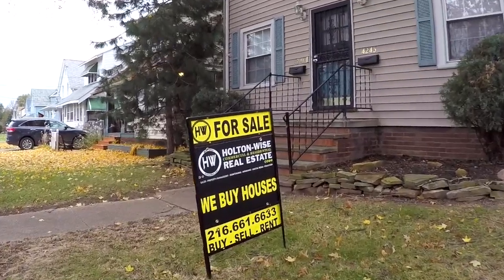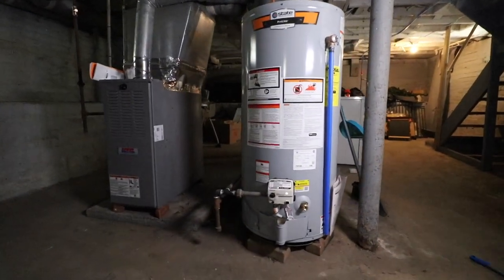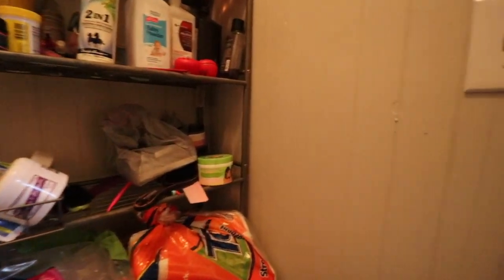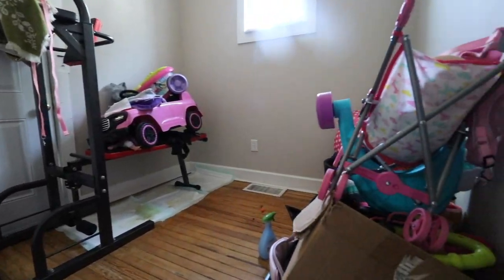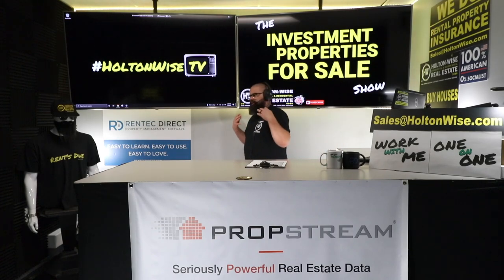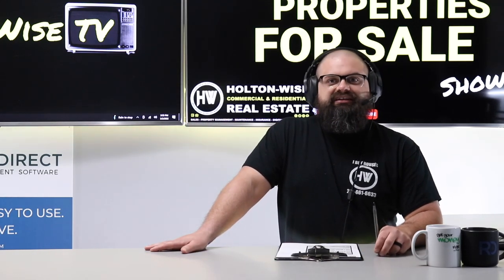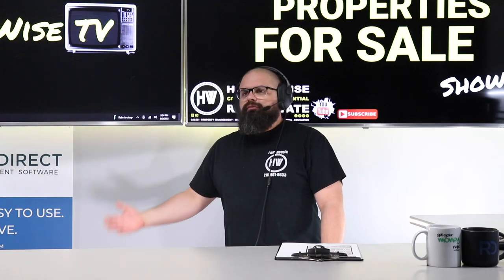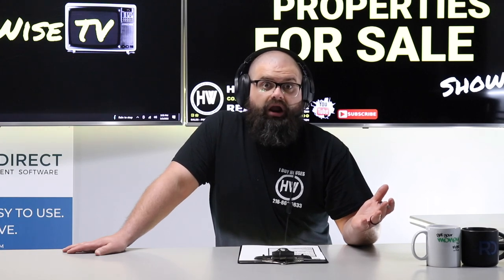Cleveland Housing Market is getting $1 Billion Here! | Investment Properties For Sale - 3909 Daisy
The Cleveland market is a great choice for real estate investors looking for long term buy and hold rentals. The abundance of affordable housing in Cleveland provides investors with cash flow at an affordable price. What about investors looking for appreciation? Is Cleveland a good rental market for appreciation? Does Cleveland see a lot of housing appreciation? In this episode of The Investment Properties For Sale Show, investor friendly agent James Wise presents Cleveland real estate investors with the opportunity to buy cash flowing rental properties in Cleveland, Ohio. The location of these Cleveland rentals is in a Cleveland neighborhood that James Wise believes will be great for both cash flow and appreciation given it's proximity to gentrified neighborhoods and the $1 billion dollar investments being made in the area by Metro Health and the Regional Transit Authority. If you are interested in buying Cleveland real estate tune in to HoltonWiseTV. HoltonWiseTV is Cleveland real estate investing made easy.

📺 HELPFUL RESOURCES
Holton-Wise FAQ